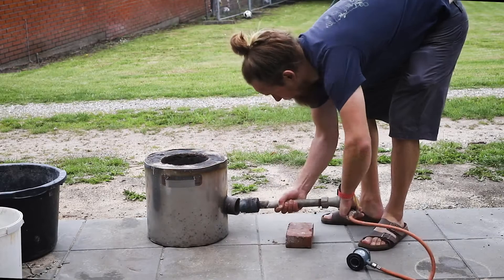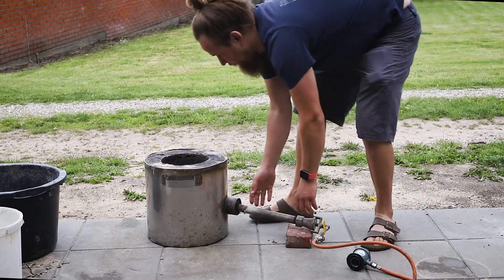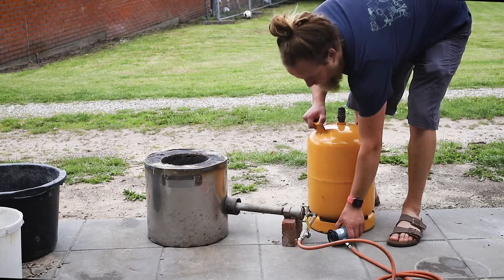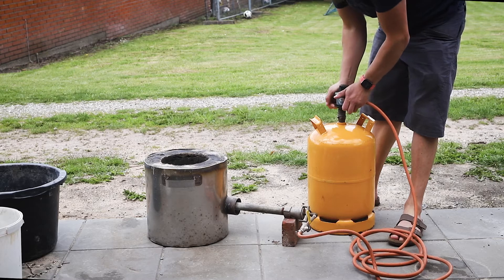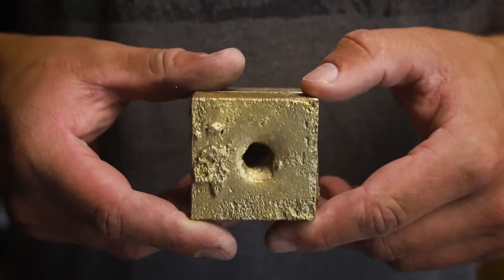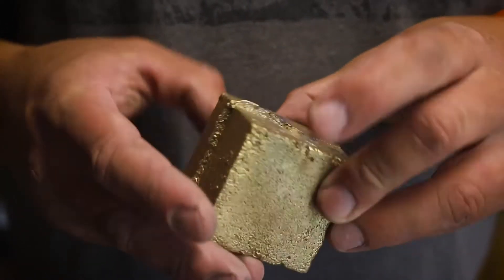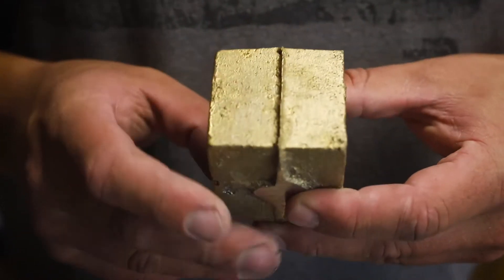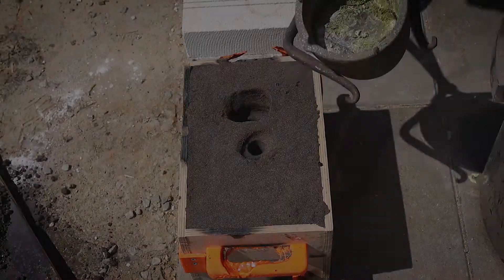Casting a Yellow Brass Cube - Element Cube Collection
Next cube to be added to my element cube collection is Yellow brass, which is a common alloy consisting of 33% zinc and 67% copper. First the copper is brought up to its melting point around 1089°C, and then the zinc is added. As seen in the video; the copper is too hot which causes some of the zinc to burn away (the green flames and white smoke).

The first attempt results in a cube with a big shrinkage hole in the side, which is improved in the second cast by having a large riser above the cube to provide more molten brass when the metal cools, shrinks and solidifies.